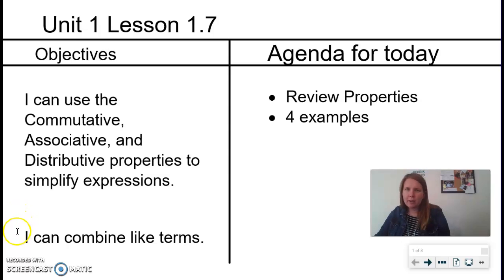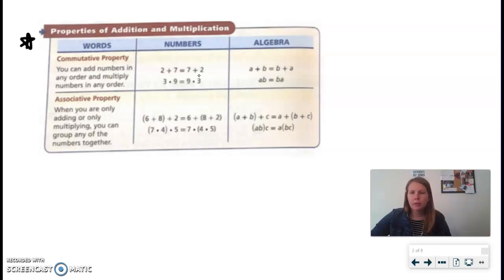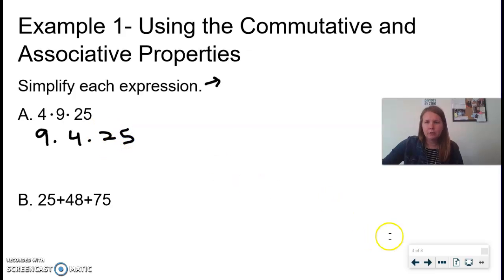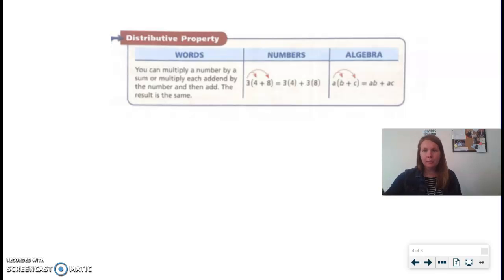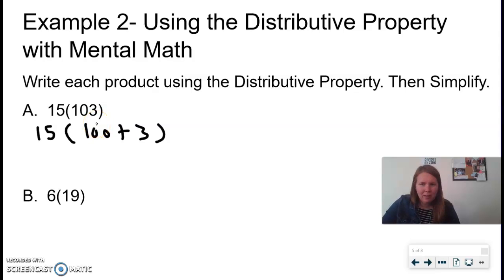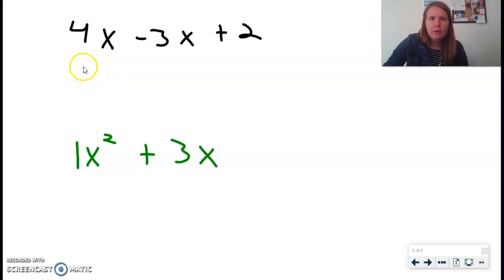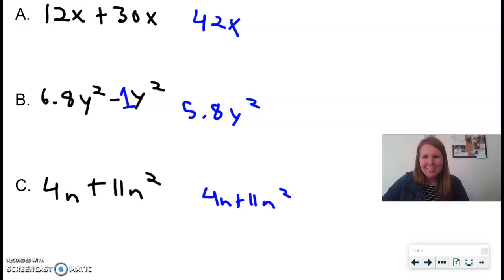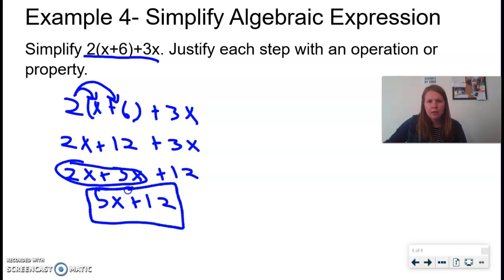Algebra 1-Lesson 1.7